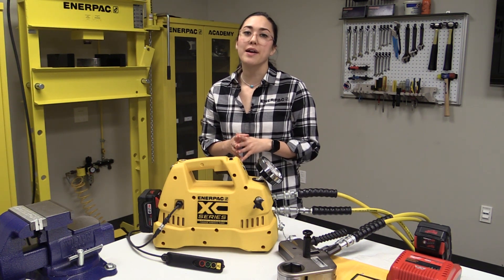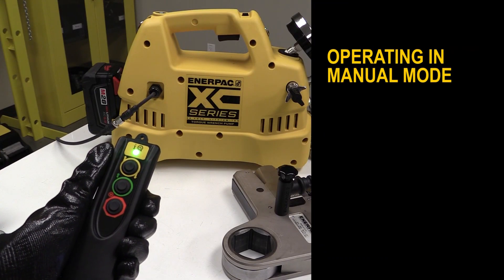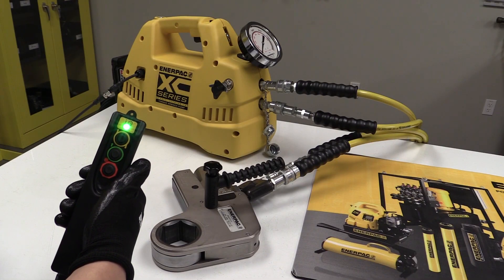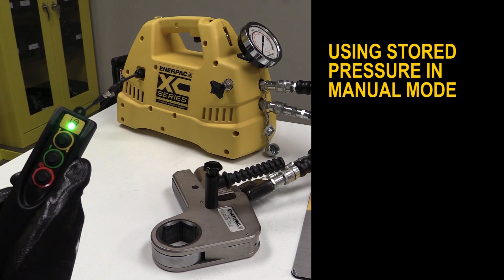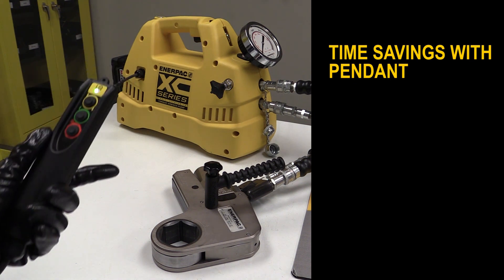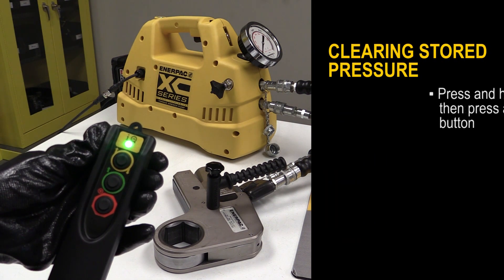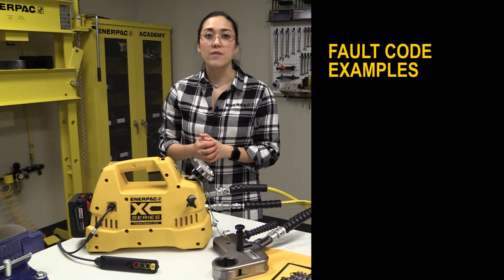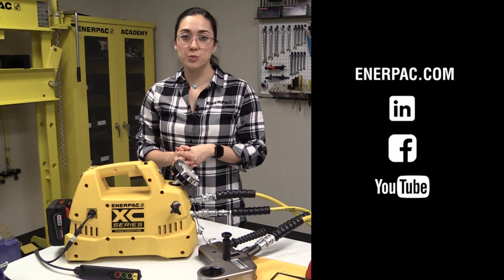Hydraulic Torque Pump Pendant Demonstration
An overview of the interactive pendant on the XC-Series Hydraulic Torque Wrench Pump. The XC-Series Cordless Torque Wrench Pump features an interactive pendant that can be operated in manual or auto-cycle mode. The pendant allows the operator to store a set operating pressure. The pendant also provides visual feedback, via an LED indicator and vibratory feedback of the pump operations.